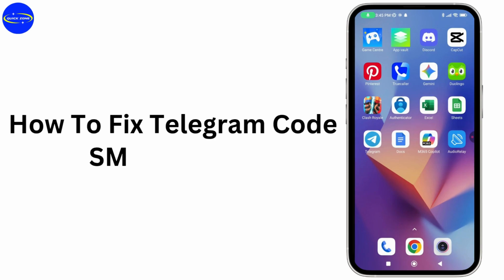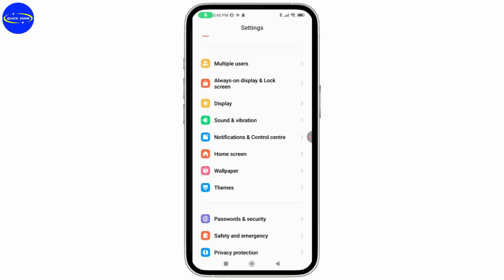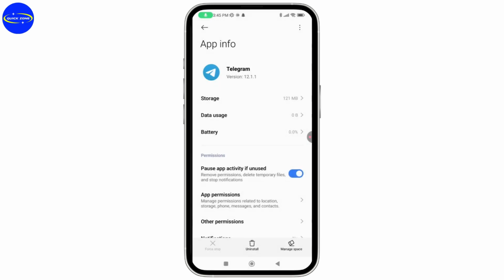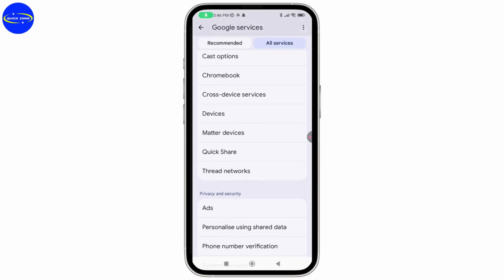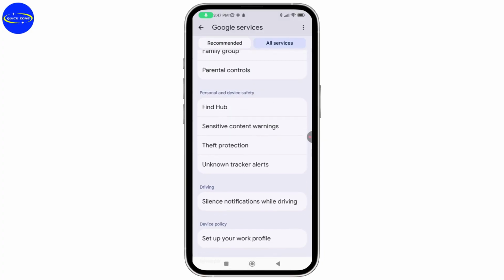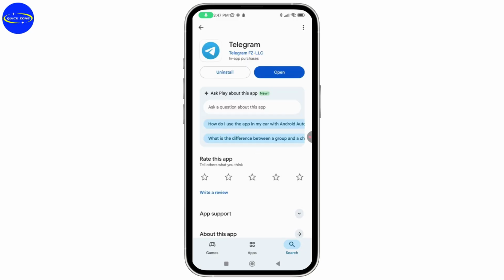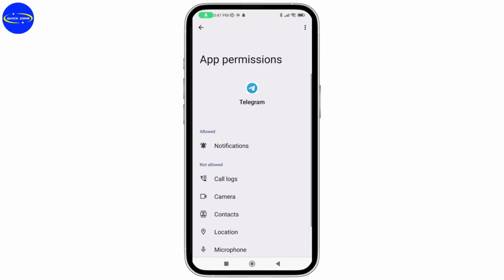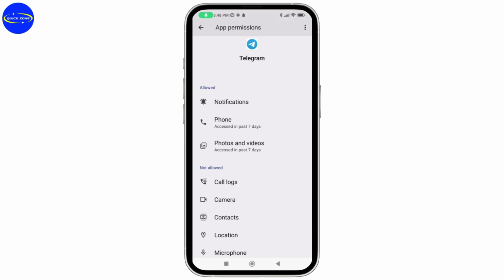How To Fix Telegram Code SMS Problem 2025 - Full Tutorials 2025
How To Fix Telegram Code SMS Problem

Fix Telegram code SMS problem so you can receive the SMS, open Telegram, and use your account without issues. A stable internet connection, updated application, and proper notifications help the verification work, so the code arrives and the message appears. This matters because phone number verification, SMS verification codes, and permissions like messages, phone, and notifications allow the device to deliver the code and keep the login working. Manage apps, clear cache, and delete browsing data if needed, then check Google all services, phone number verification, and SMS verification so the option is turned on. Update Telegram in Play Store, restart the device, and confirm that notifications are allowed. After you fix Telegram code SMS problem, you can open settings, use the application normally, and continue without disruption.

00:00 Introduction
00:10 how to fix telegram code sms problem

how to fix telegram sms code problem, how to fix telegram login problem, telegram code sms problem, fix telegram verification code not receving problem, how to telegram verification code problem solve